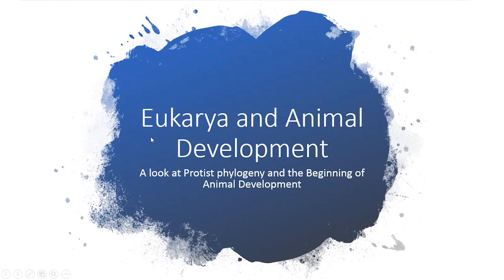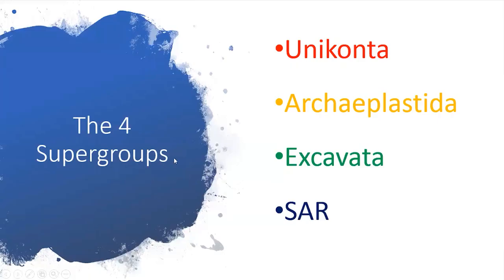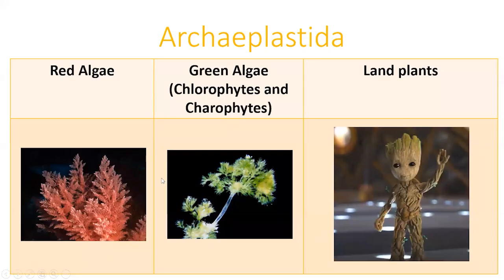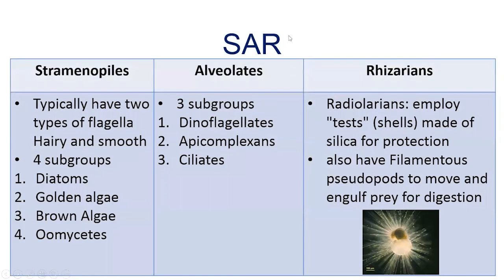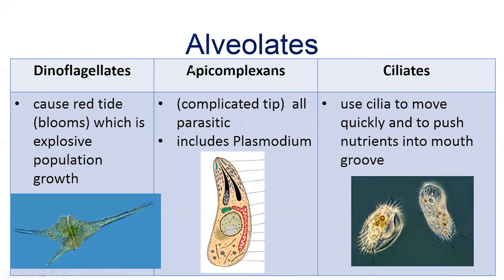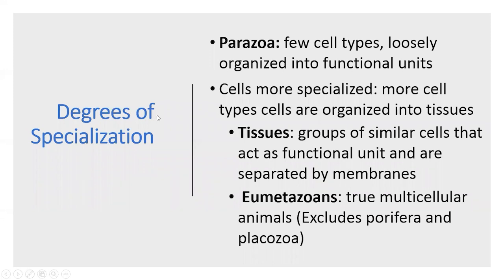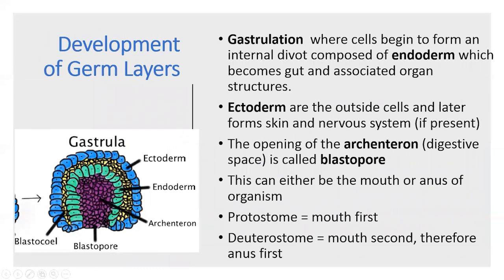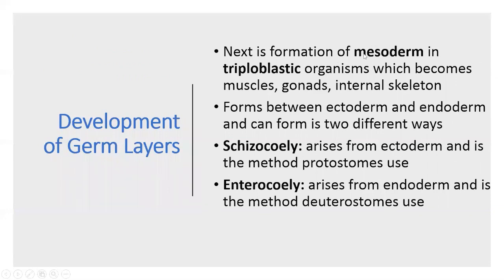Bio 5B SI (Professor Joseph) - Week 2: Eukarya and Animal Development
Welcome Everyone!

This is our first video for week 2. In this lesson we introduce you to the protists and animal characteristics that are embedded in the tree of life!

Today we will cover:
1. Domains and Locomotion
2. Eukarya Supergroups
3. Animals Characteristics

After watching this video, feel free to try our third worksheet posted on iLearn under "Supplemental Instruction"! If you struggle or have questions feel free to drop in to our SI office hours or comment questions below! :)

Don't forget to sign into sign into SI if you watched this video